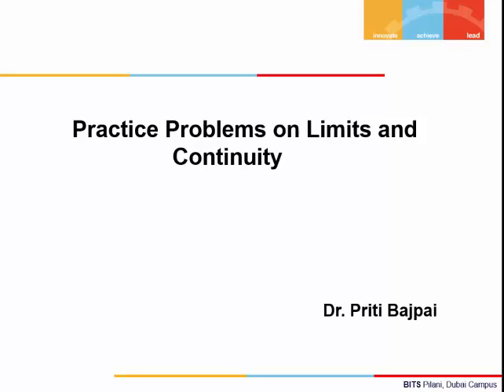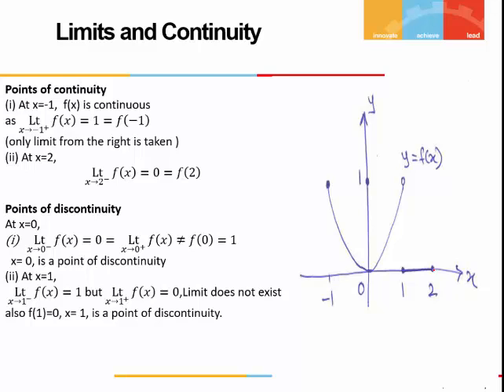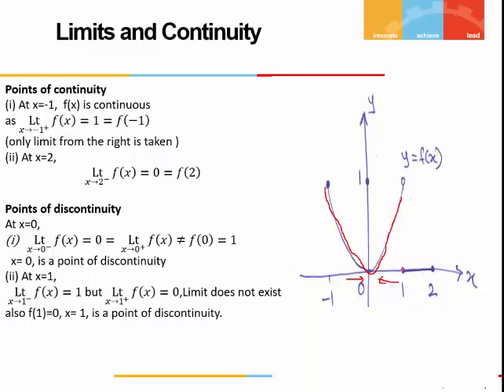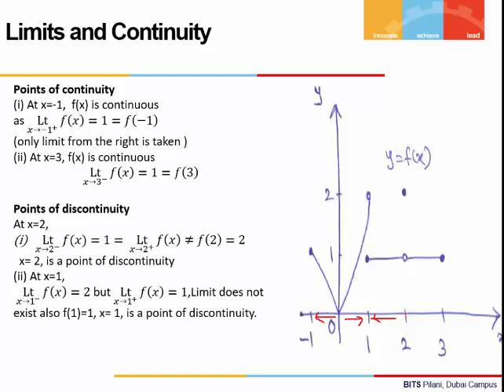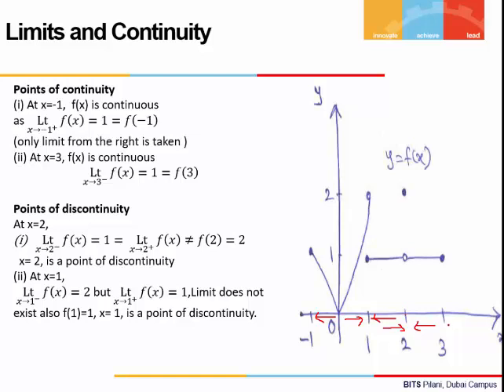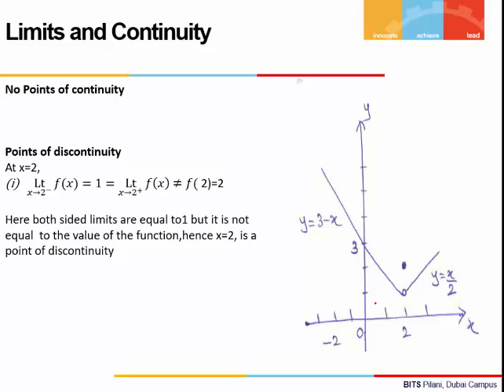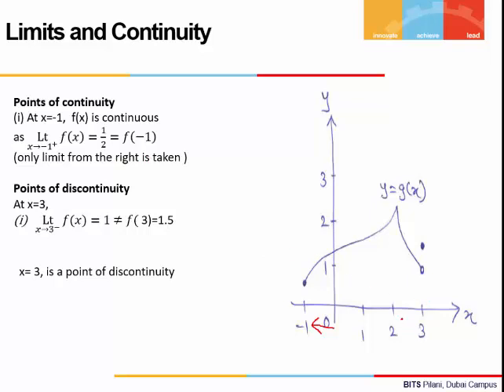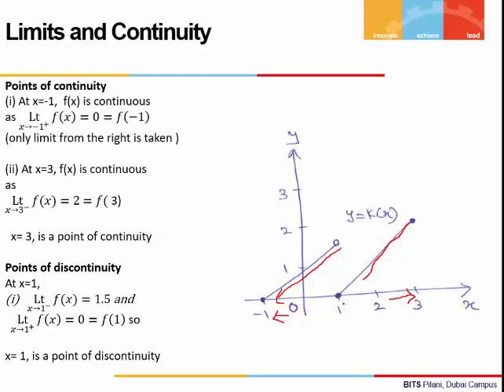limit and continuity: practice problems